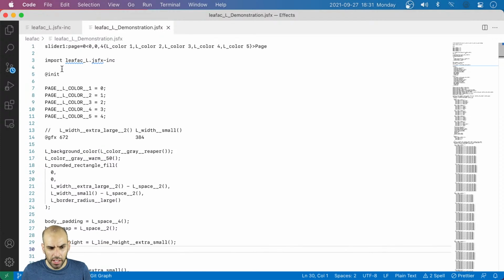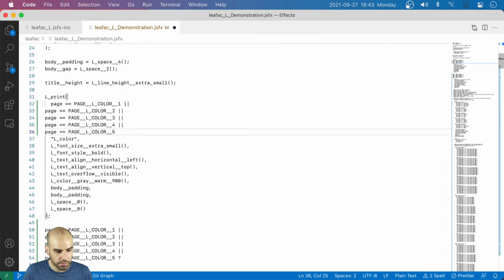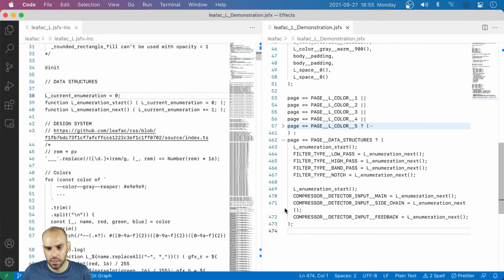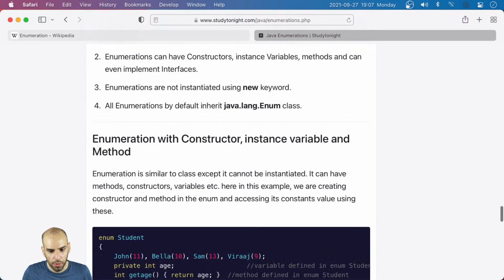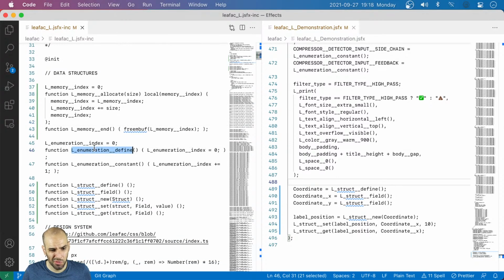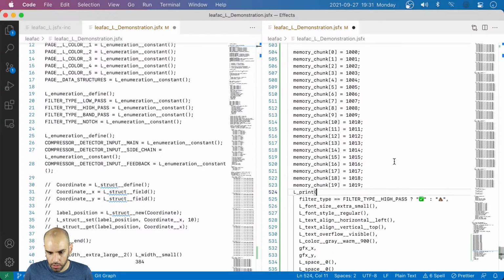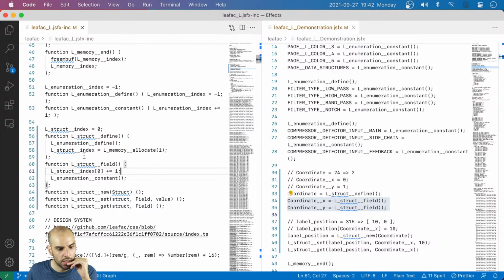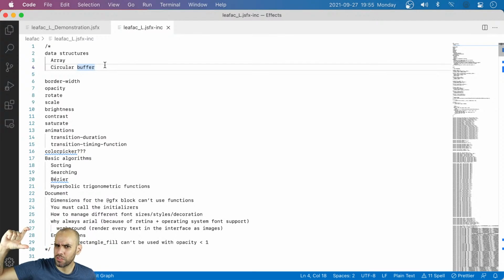Data Structures for JSFX (REAPER Real-Time Audio Effects)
In this session I went over the changes I did off stream to finish the colors demonstration pages, then we implemented a memory allocator, enumerations, structs, and a unit testing solution.